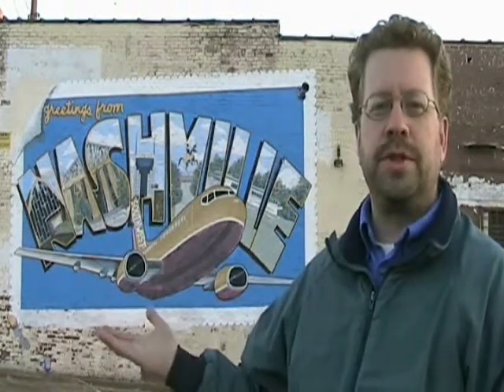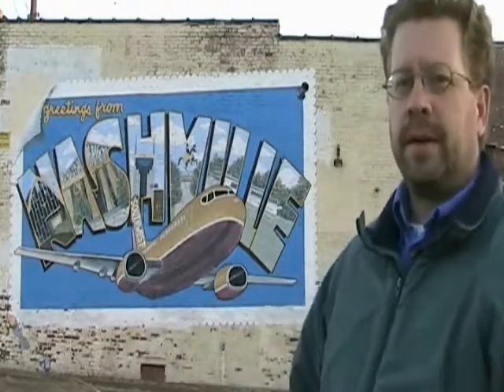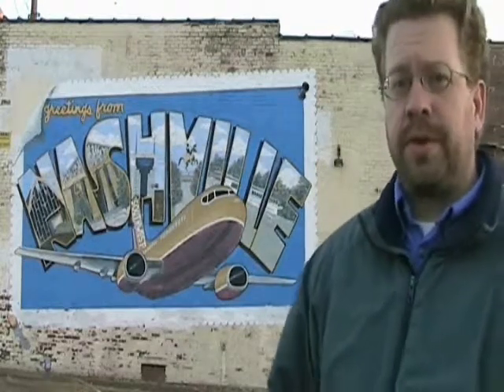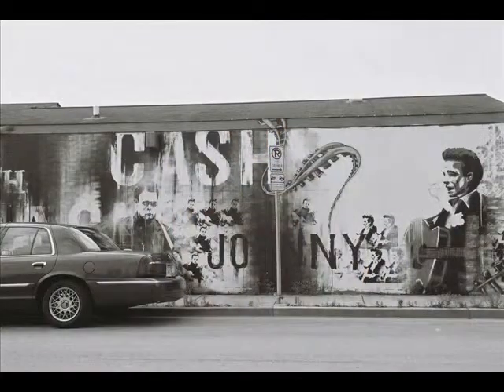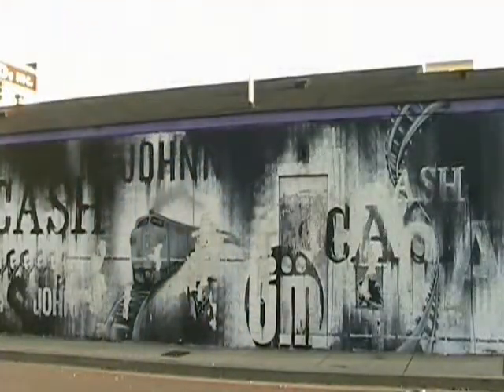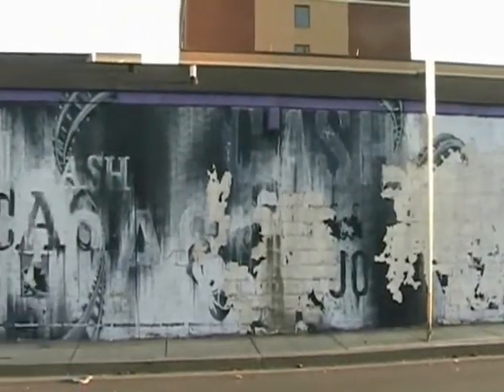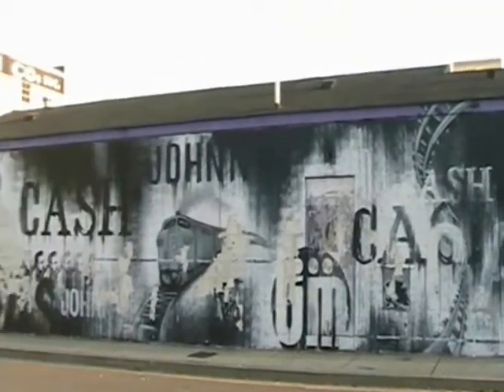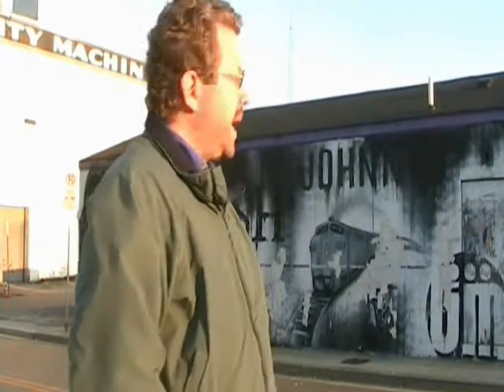Nashville Murals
Murals in downtown Nashville. Johnny Cash, Willie Nelson, Southwest Airlines and one next to the Downtown Presbyterian Church.